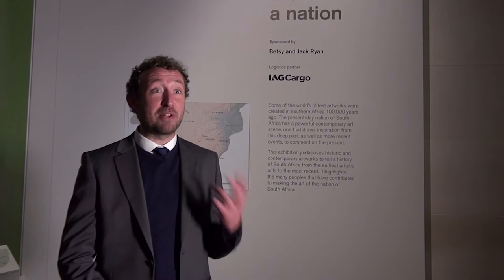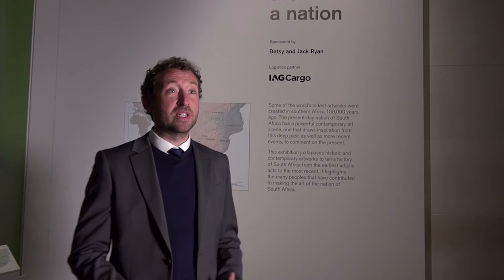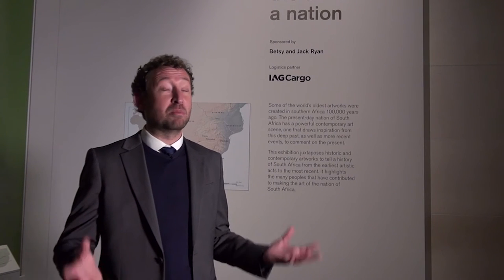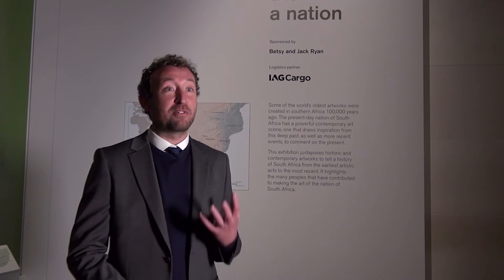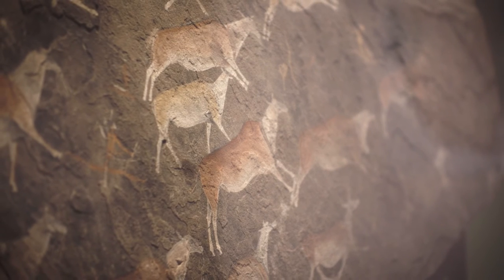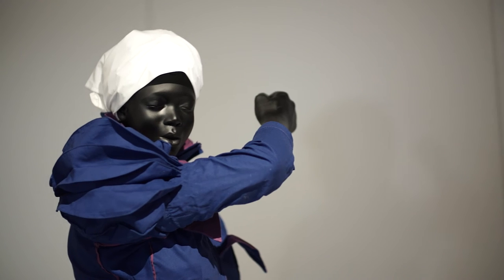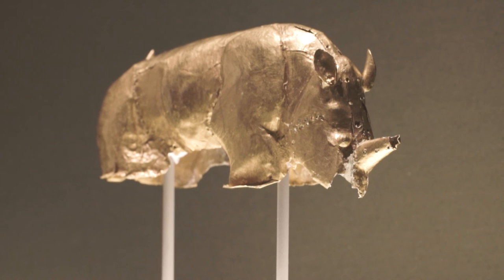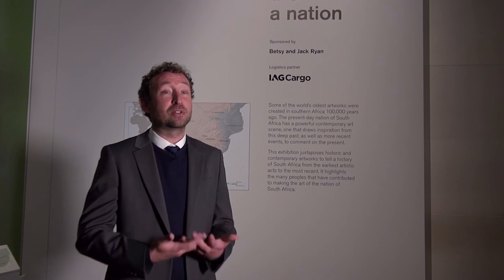Learn about the artefacts transported by IAG Cargo for South Africa: the art of a nation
As part of our insight series, John Giblin, Curator at the British Museum, discusses the artefacts IAG Cargo transported for the museum's newest exhibition, South Africa: the art of a nation. The exhibition can be viewed at the British Museum from 27 October 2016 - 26 February 2017